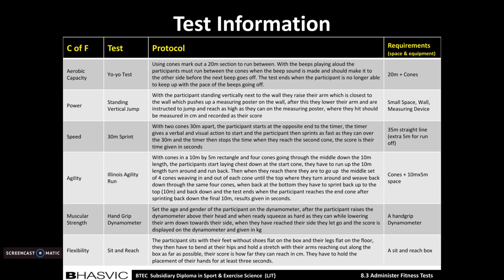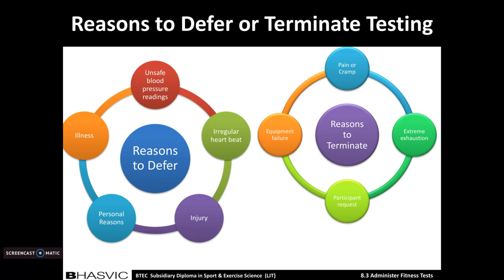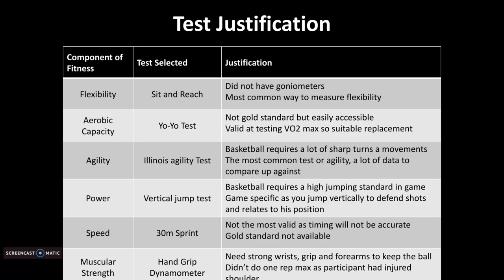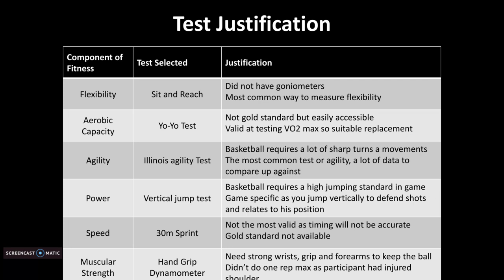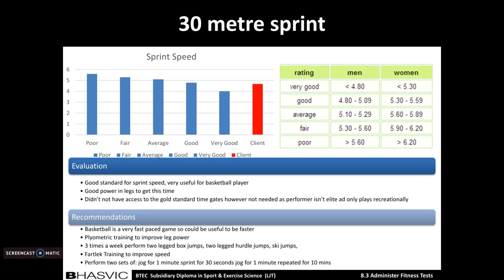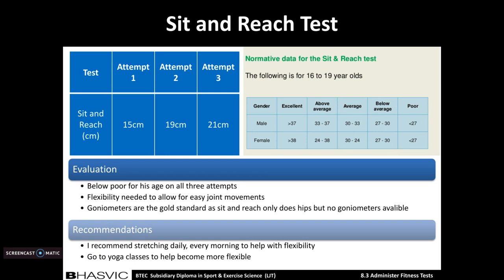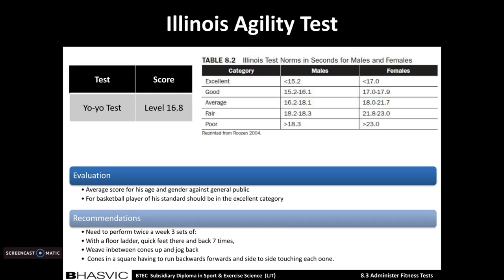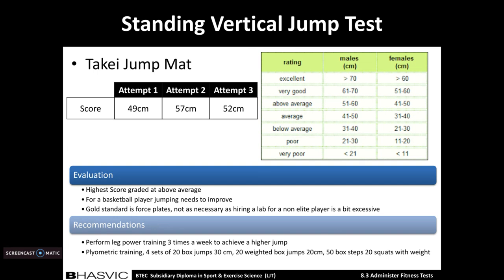8.3 Administering Fitness Test